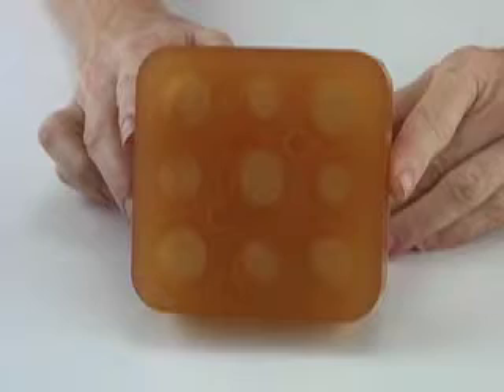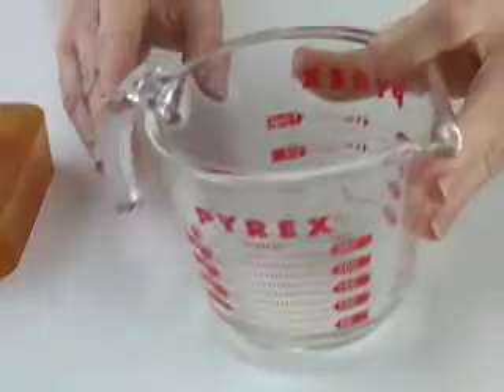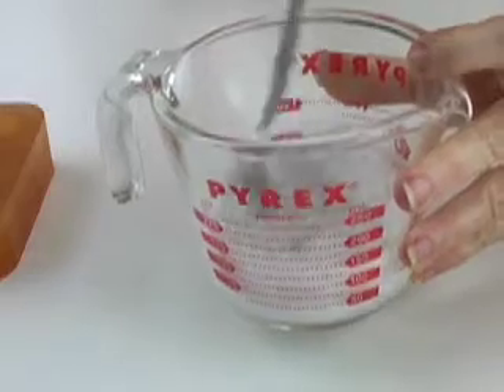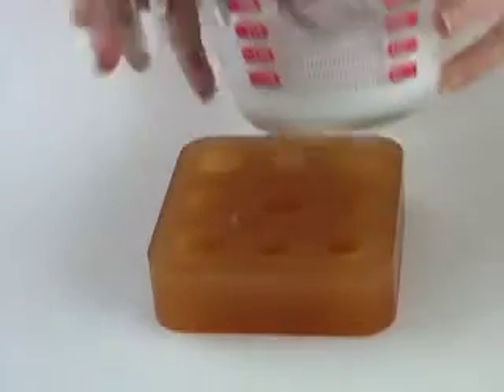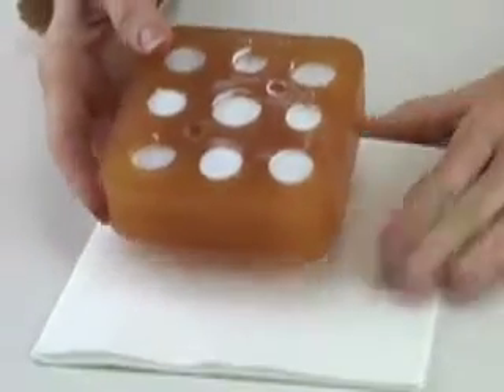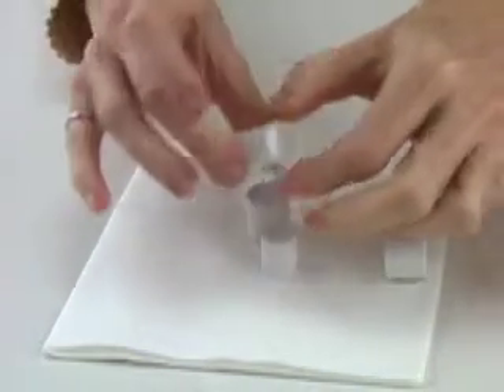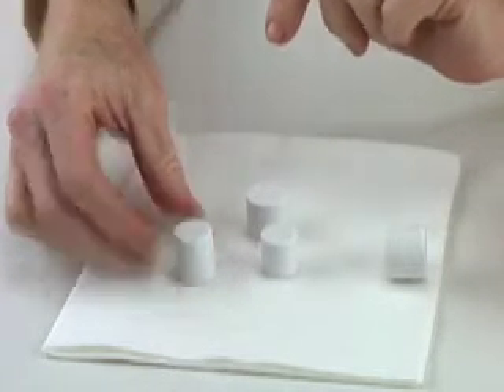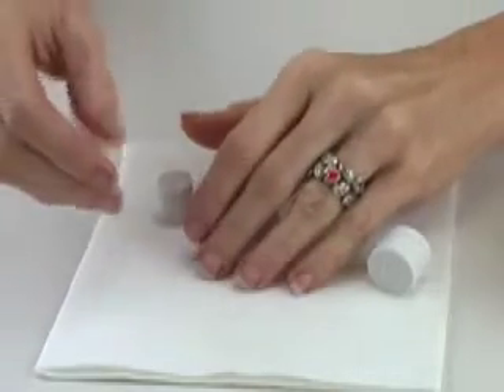How To Make Your Own Ring Sizing Pellets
Learn how to make your own ring sizing pellets to make great metal clay rings from Cool Tools- your premier source for all your metal clay needs